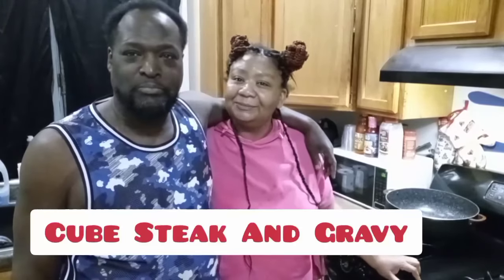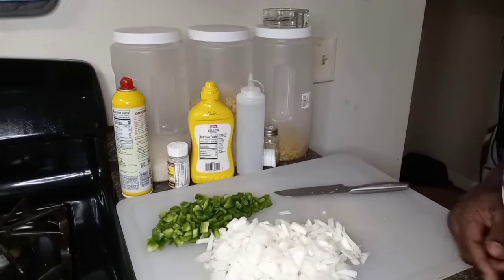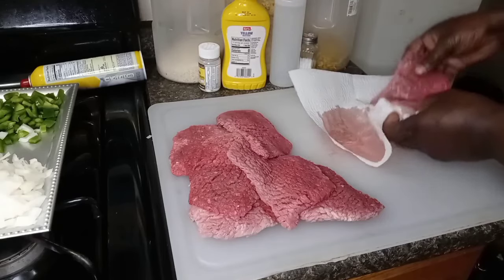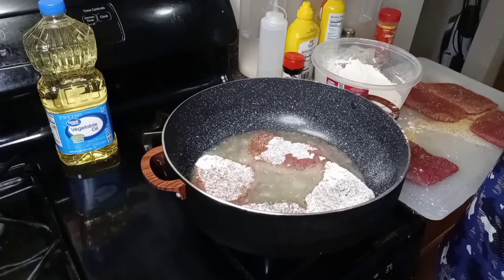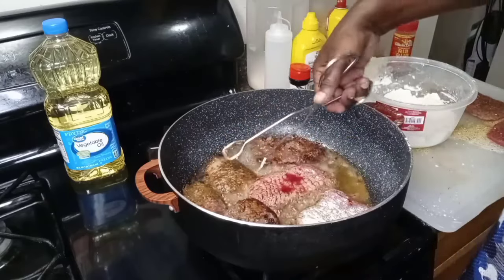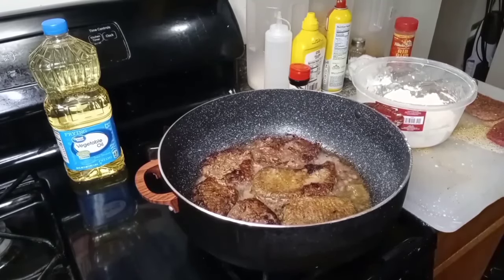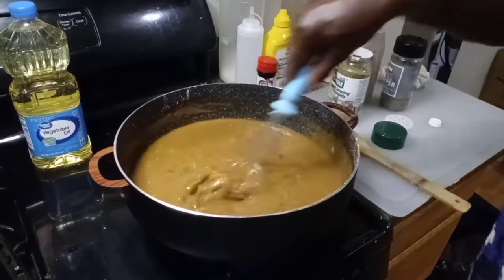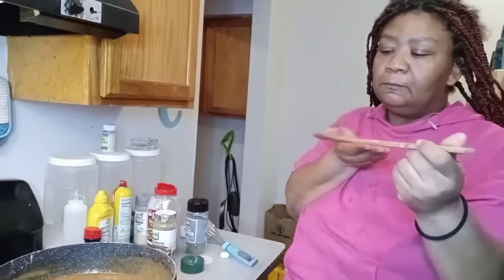Cooking Cube Steaks And Gravy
Whats Good Fam Monique Had The Taste For Some Cube Steaks With Gravy So Thats Whats On The Menu Today For Dinner I Think I Did A Great Job Doing This Nice Recipe For My Wife Fam Yall Let Me Know Okay